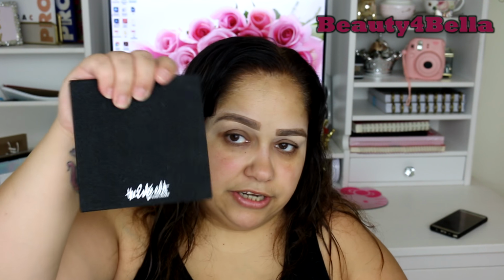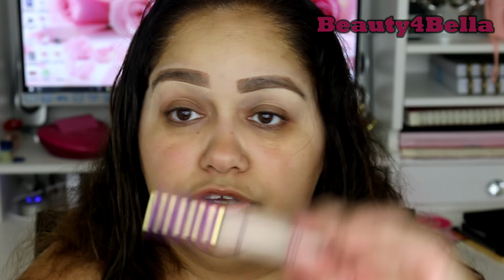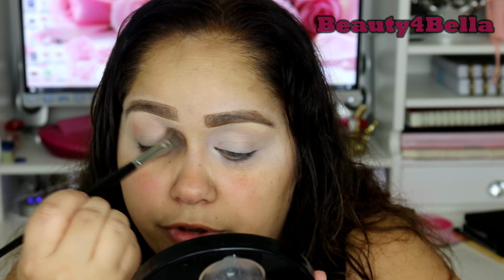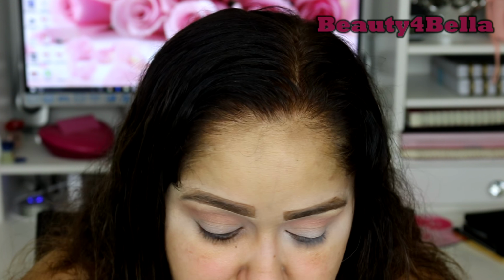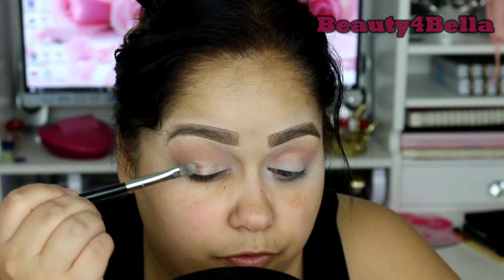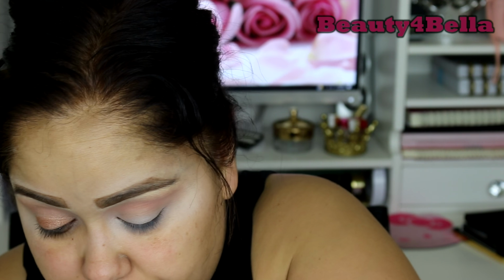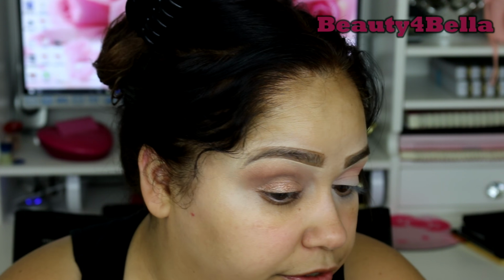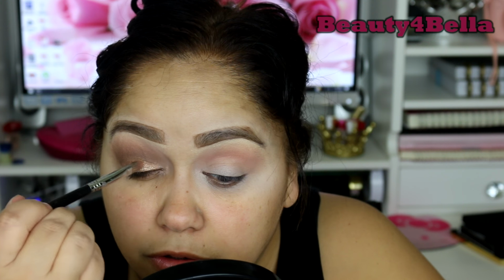Review | Natasha Denona Star Palette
Use Ebates.com to get cash back on purchases. Here is the link to sign up for Ebates:

What I'm wearing:
Lips:
Top:
Accessories:

Let's be friends at all my other social media come stop by & say hi!!

Beauty4Bella C/O M. Valenzuela